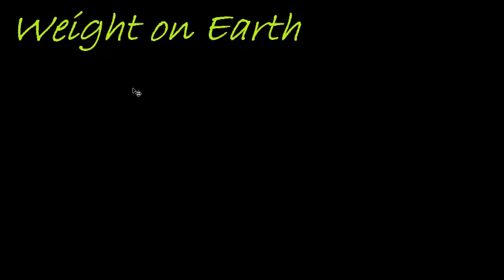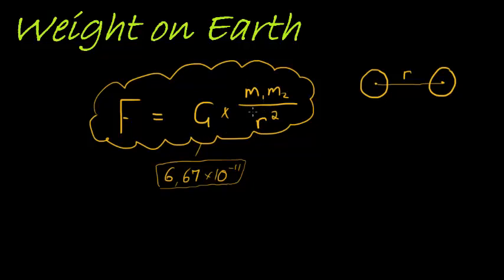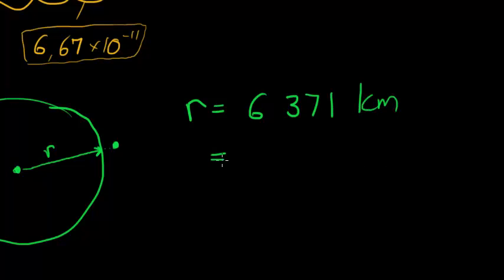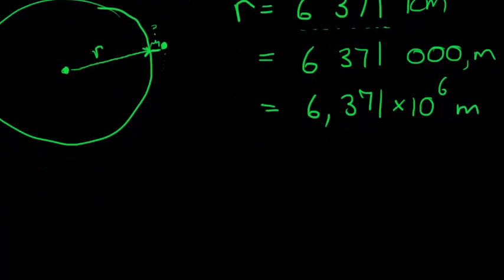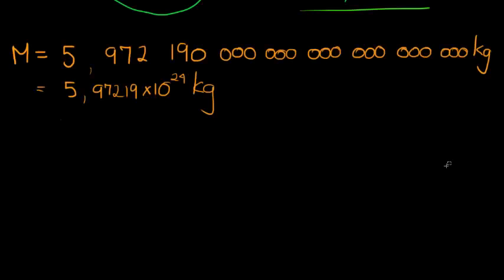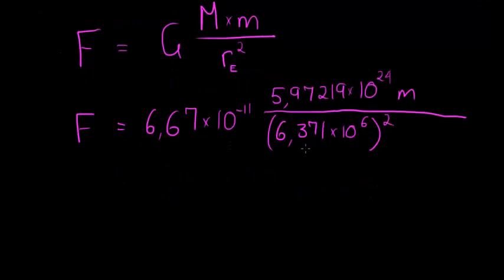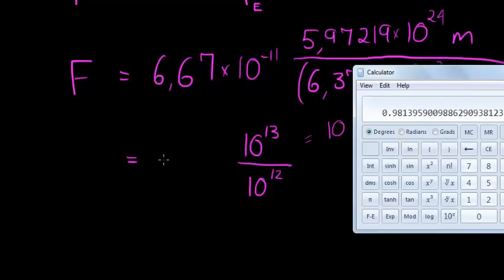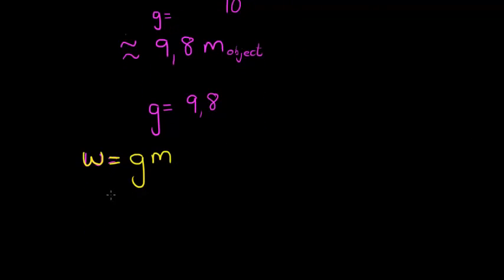Weight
Understanding that weight is the force due to gravity that an object experiences near the surface of a planet. Deriving the formula for weight on eart: w=mg